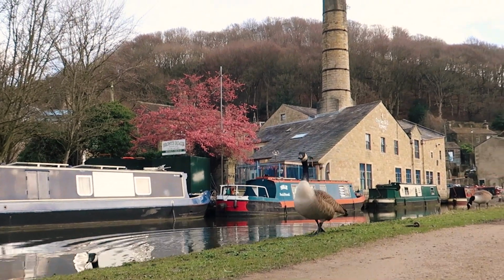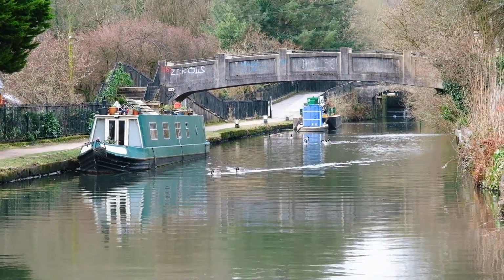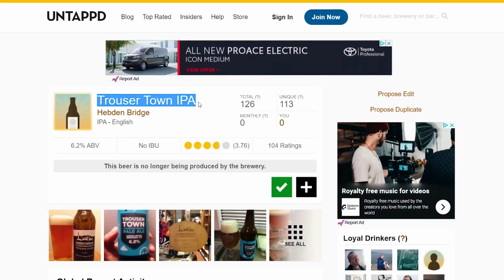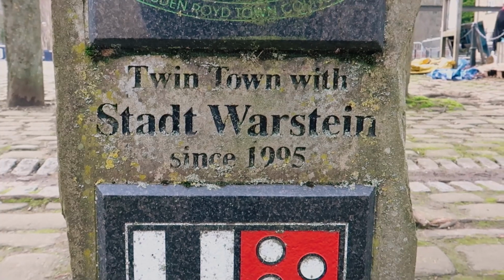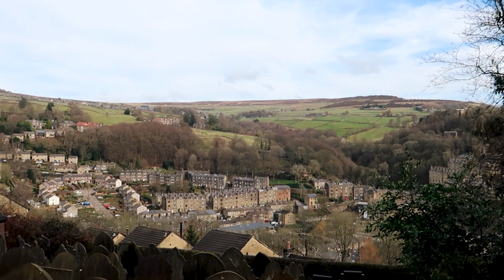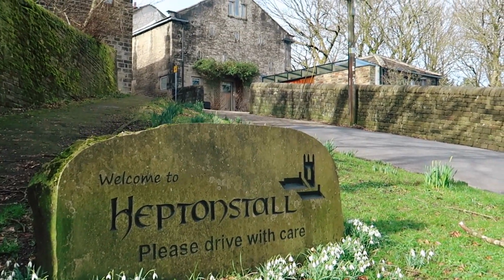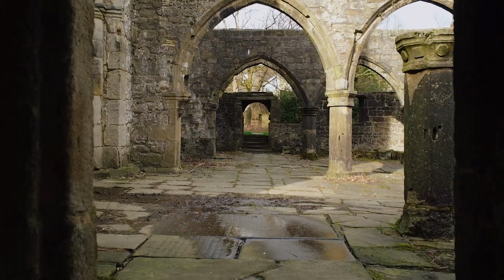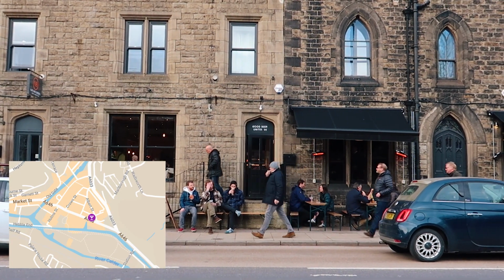Beautiful Places in Yorkshire | Visit Hebden Bridge & Heptonstall In One Day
Discover two of the most beautiful places in Yorkshire: the popular market town of Hebden Bridge and the ancient village of Heptonstall.

We’ll be starting and ending our day in Hebden Bridge, which is set in the upper calder valley. It’s located midway between Leeds and Manchester and is well connected by direct train to both. This makes Hebden Bridge a convenient day trip option for any one who fancies a day out in Yorkshire without needing a car.

Hebden Bridge is known for it’s fascinating history, tranquil riverside location, proximity to beautiful countryside and nature spots, vibrant arts and crafts scene, independent boutiques and award winning open market.

Heptonstall, an idyllic village with an interesting history, is just a 30 minute walk from Hebden Bridge and can be easily visited as part of the same day trip.

VIDEO CHAPTERS:
00:00 - Intro to Hebden Bridge & Heptonstall
00:44 - Explore Hebden Bridge
04:56 - How to walk from Hebden Bridge to Heptonstall
05:53 - Explore Heptonstall
08:15 - Other places to visit in Yorkshire